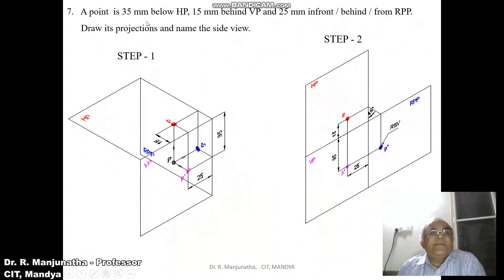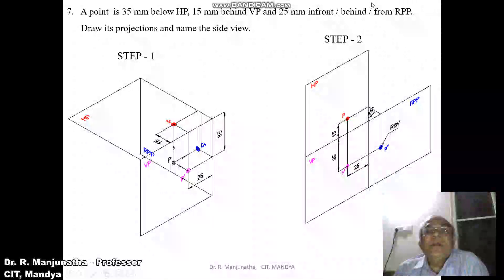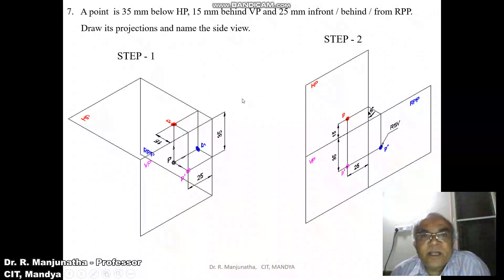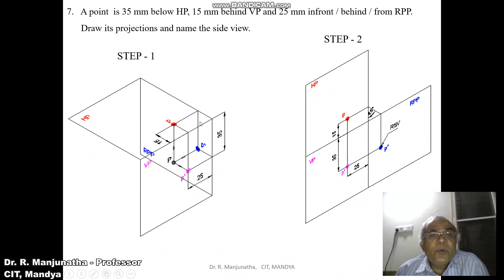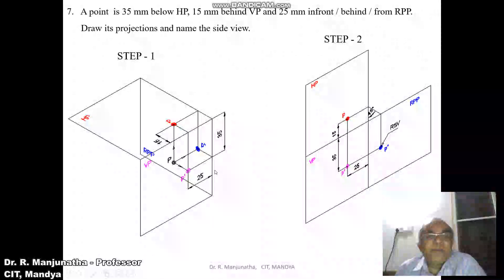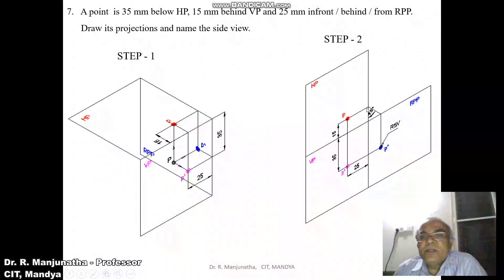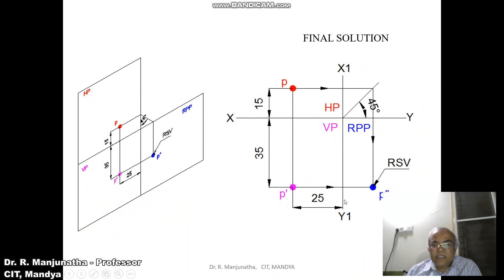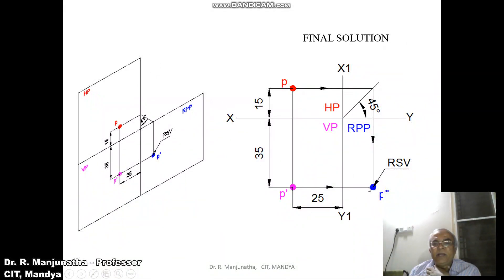7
3rd Quadrant